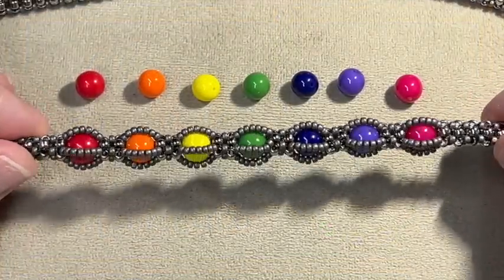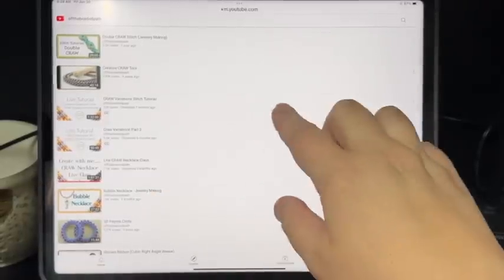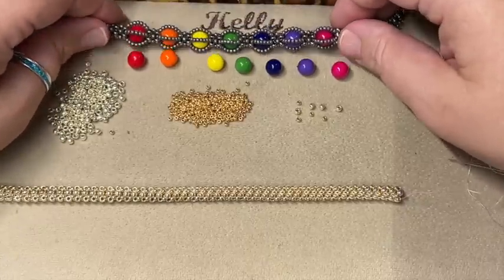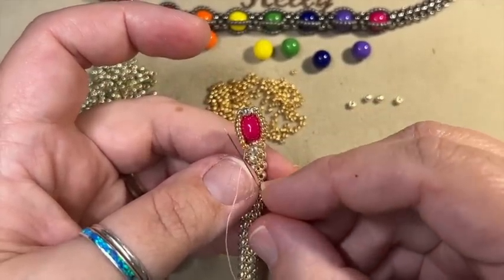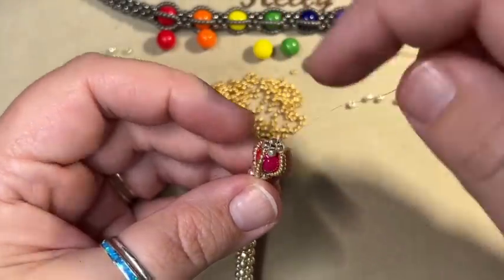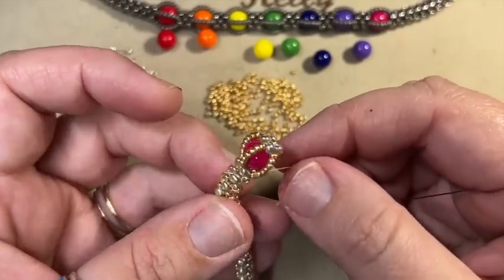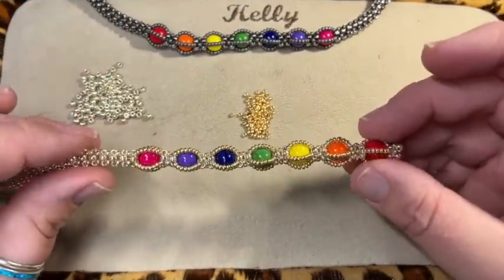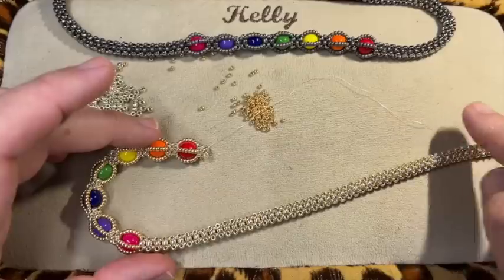Chasing Rainbows Necklace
In this video Kelly will be showing how to “cage” or “capture” 8mm round beads in CRAW (Cubic Right Angle Weave). This is a fun way to add more pizazz to your CRAW projects. In the video Kelly uses 8mm round beads in the Yoga Chakra Colors but any colors can be used. Round beads as well as faceted beads will work well for the project.

To make this project you will need:
*7 - 8mm Rounds – For my example Yoga Charka Colors were used

*12 Grams - 8/0 Seed Beads

*12 Grams - 11/0 Seed Beads

*10-12 yards of your favorite beading thread

*Clasp of your choice

*2 - 4mm Round or Bicone Beads

You can find the pattern for this project (Chasing Rainbows Necklace)

Kelly uses bead boards from The Bead Wrangler on Etsy.

If you’re in the area, you can make an appointment with us to shop our warehouse location. It is located at
2270 College Ave
Suite 509